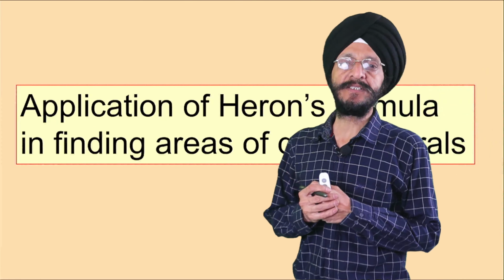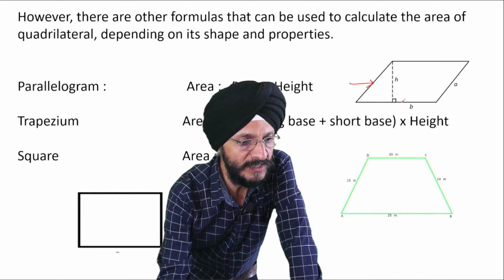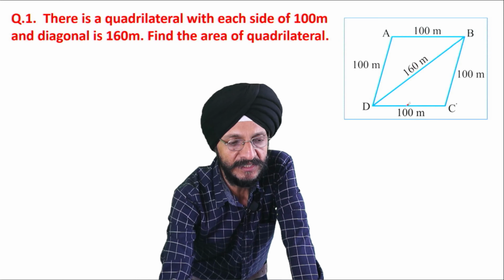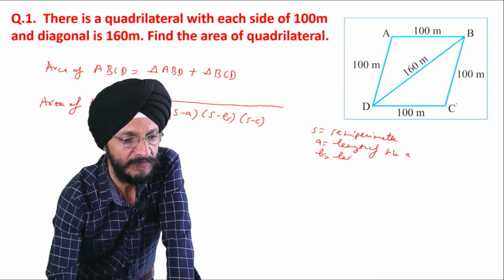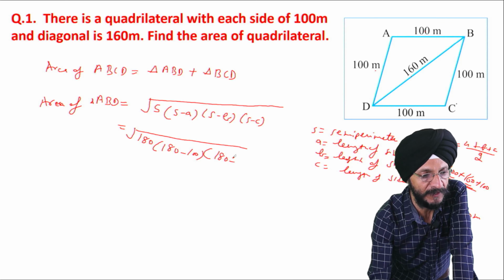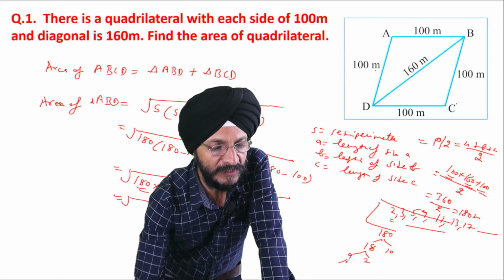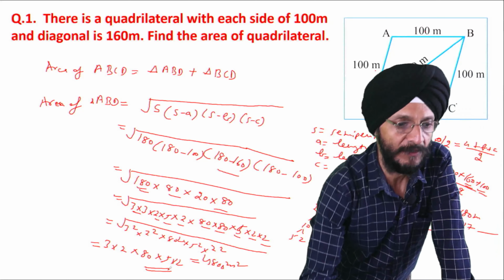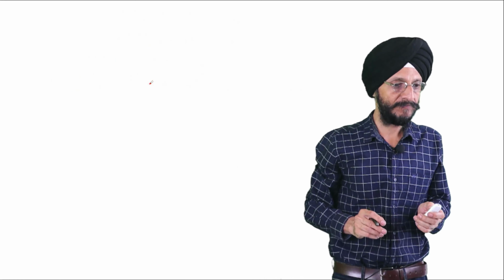Application of Heron’s formula in finding areas of Quadrilaterals